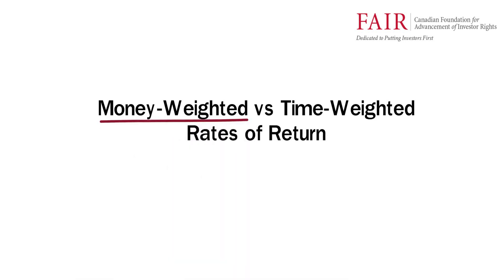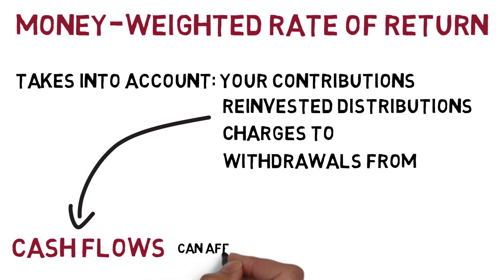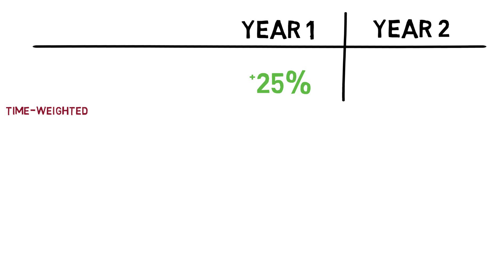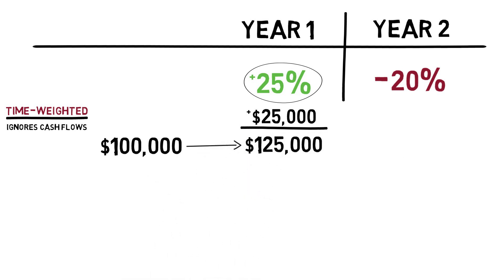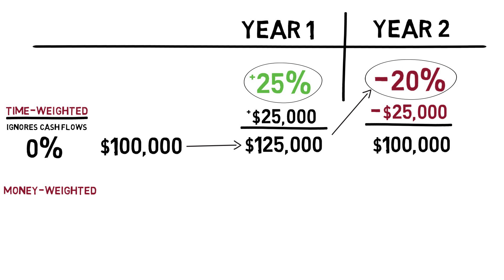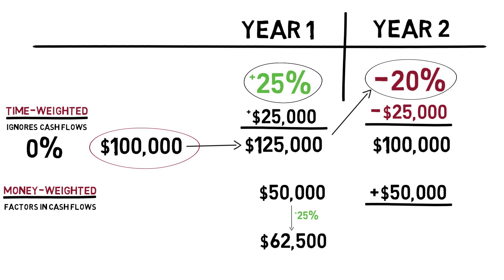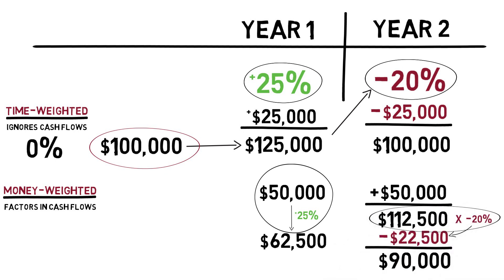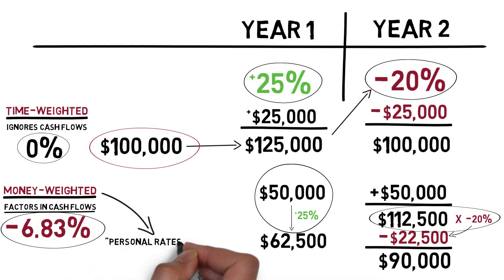Money Weighted Versus Time Weighted Rates of Return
The difference between Money-Weighted and Time-Weighted rates of return.